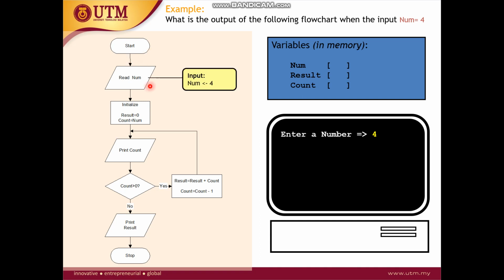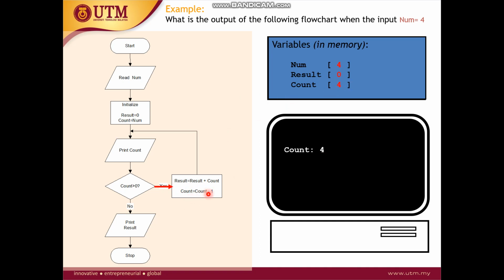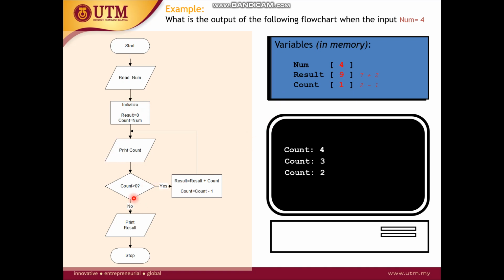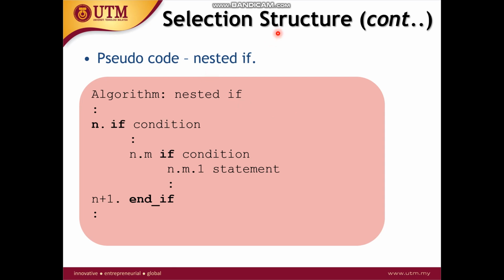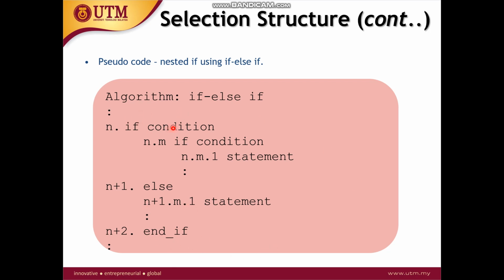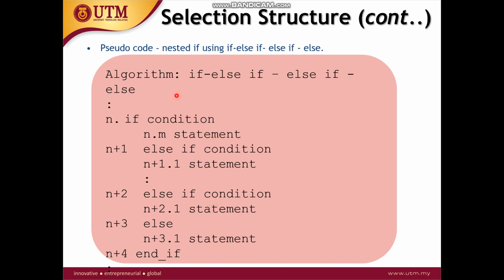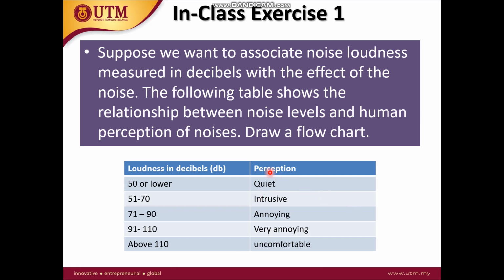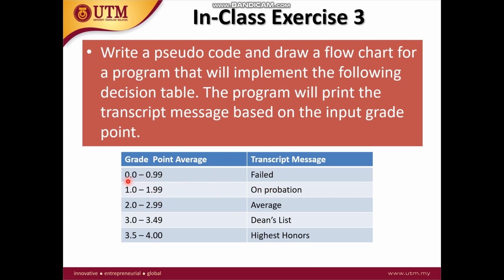Programming Concept - Lecture 1 Part 4